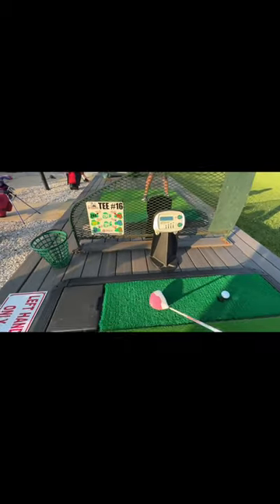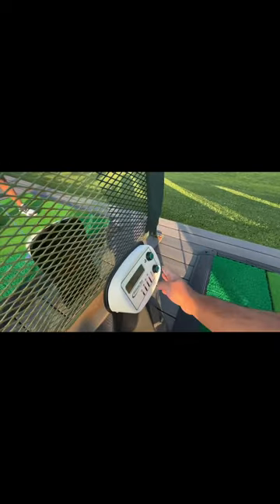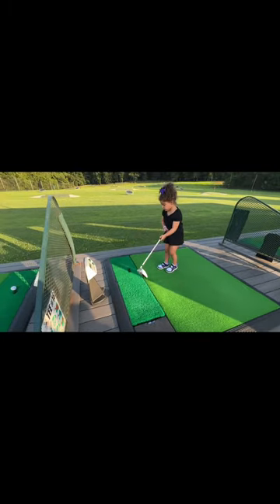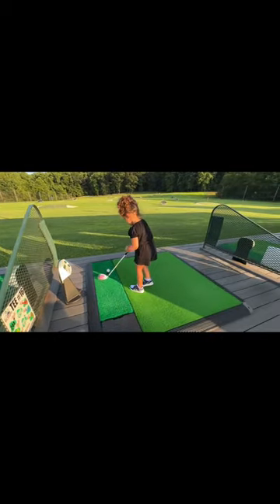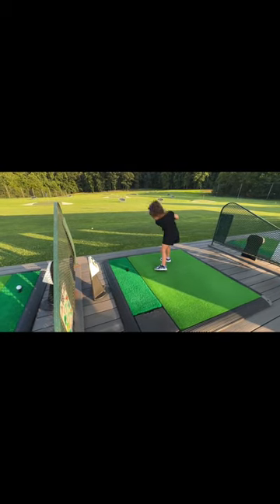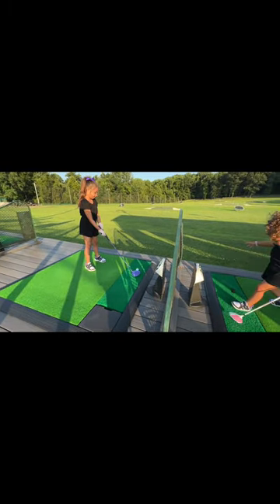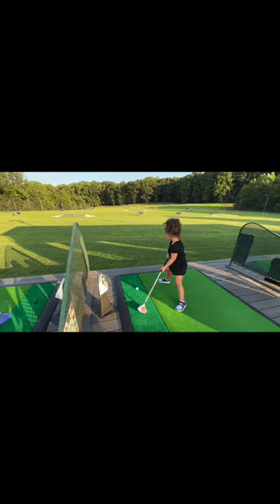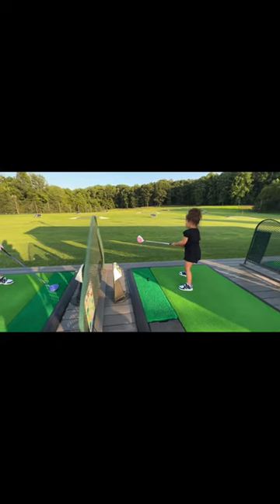Dad takes Sophia and Penelope to the Driving range!!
Dad took us to shoot golf balls at the driving range! This is Sophia’s 3rd time at the range but it has been awhile. This is Penelope’s 1st time. This is Dad’s 1,726,281 time. golf ladygolfers ⛳️🥰